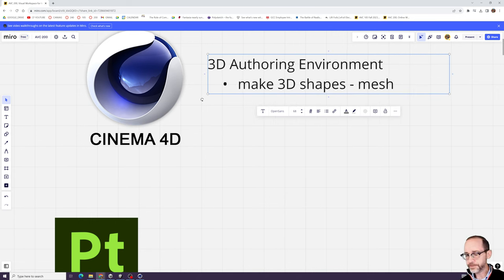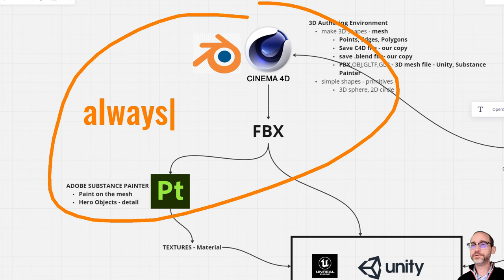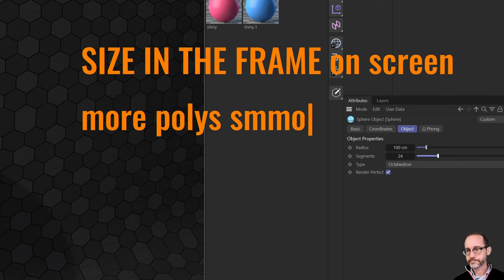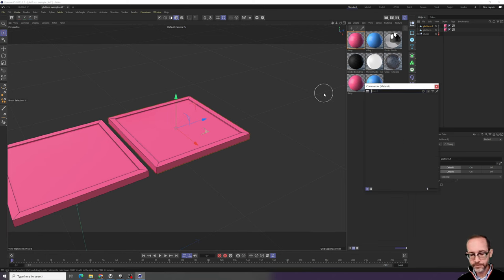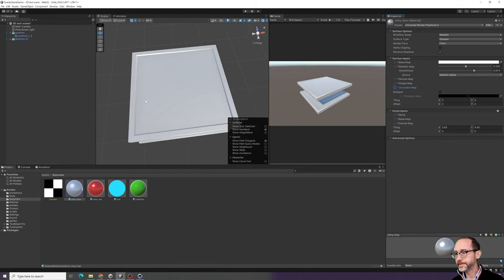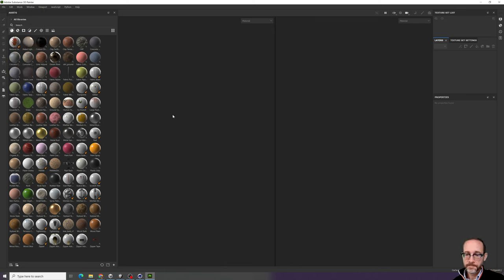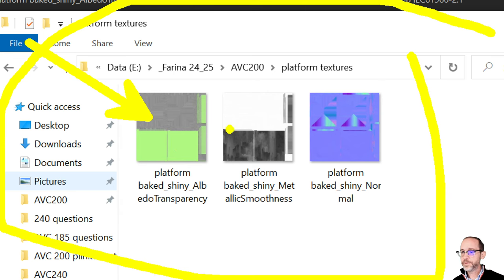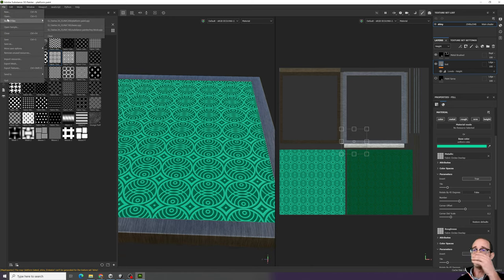AVC200: 9/18/2023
0:00 Class Begins
8:00 Intro to 3D Workflow _ C4D
     24:26 _ Substance painter
     26:25 _ Animation
     28:48 _ Why
32:00 Demonstrating the 3D workflow - C4D
     38:09 _What makes up a mesh, Topology
          42:32 __How much topology do you need
          50:00 __review - Modeling Principles
     52:25 _Platform - Modeling demonstration
          1:08:45 __Beveling edges
     1:15:25 _Exporting FBX
     1:16:39 _Importing Platform FBX to Unity
     1:19:25 _Unity - Materials
          1:21:19 __Unity shortcut - snap object to scene view, Ctrl + Shift + F
          1:23:08 __Materials contd, texture maps
     1:31:39 _Updating object export workflow- Baking down the mesh
          1:37:30 __ UV Unwrapping
     1:40:18 _Exporting Platform Baked (and UV Unwrapped) and Comparing the 2 platforms in Unity
     1:47:27 _3D workflow - Substance Painter _ layer types, ways to paint
          1:58:45 __ Using Masks
          2:04:51 __Saving and Exporting Textures
     2:08:42 _Importing, Applying, and adjusting Textures in Unity
2:17:40 Substance Painter - Making a Material using a Fill Layer
2:29:28 Wrap-up